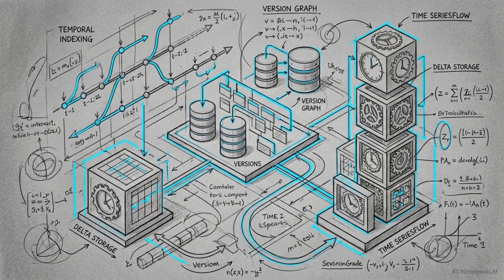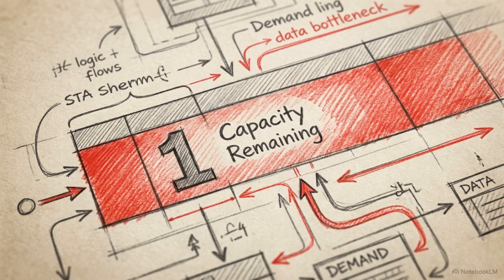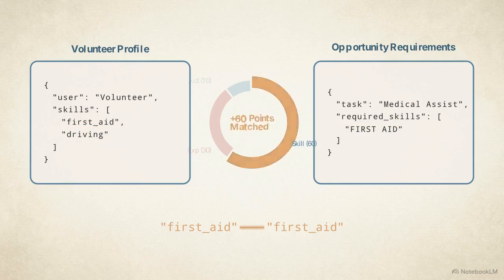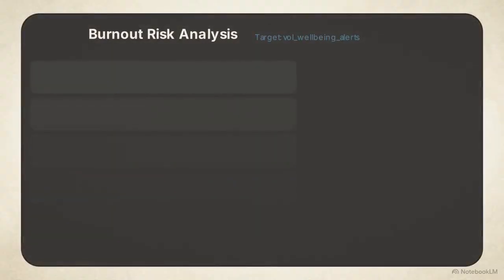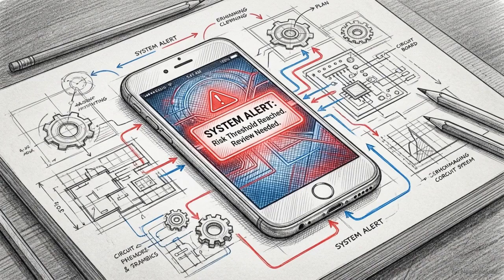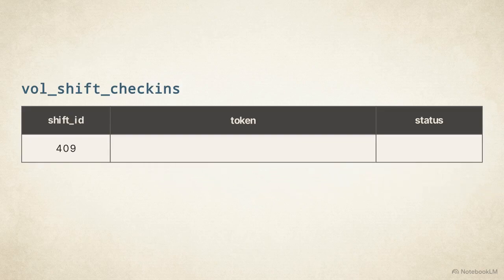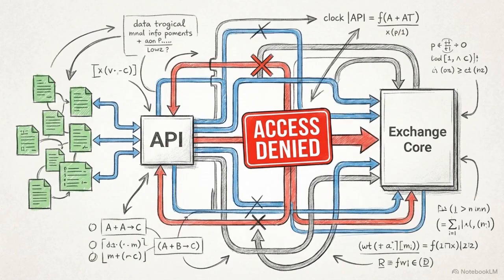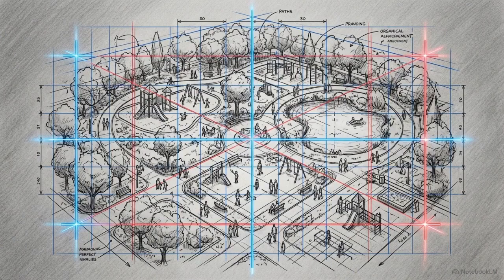Inside Project NEXUS: The Ultimate Volunteer Management Engine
In this video, we dive deep into the Project NEXUS Volunteering Engine (version 1.5.0)

. This system goes far beyond simple sign-up tracking, offering a comprehensive volunteer lifecycle management tool embedded within a multi-tenant timebanking platform
. Discover how it utilizes smart skill-based matching to connect volunteers with opportunities, and learn about its innovative features like a 5-indicator burnout detection system, emergency priority alerts, and QR-based shift check-ins
. We also cover essential compliance and security aspects, including the robust safeguarding system, verifiable impact certificates, and expense management workflows